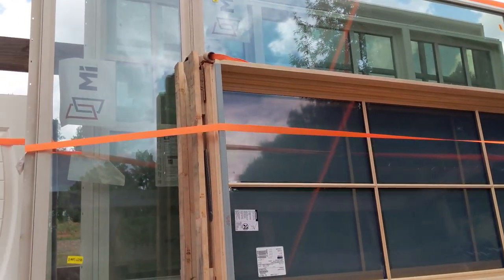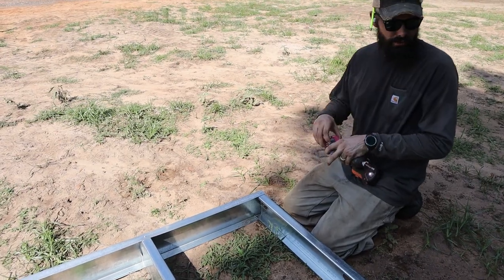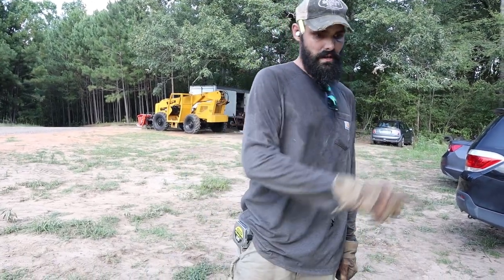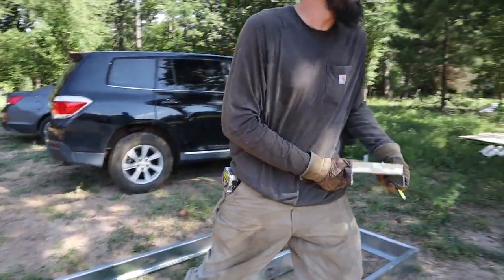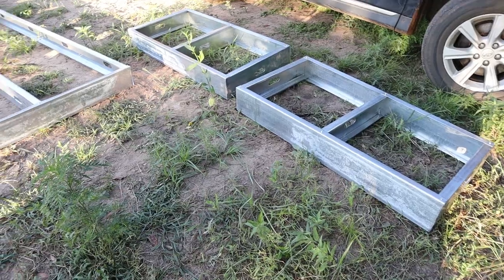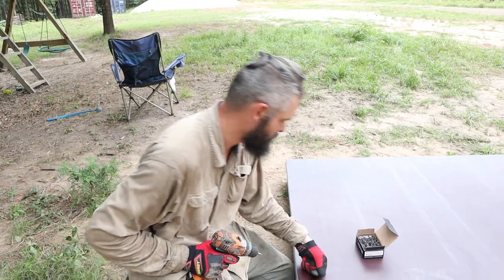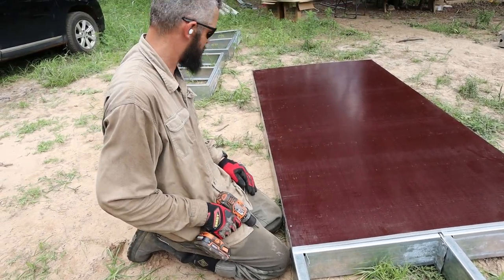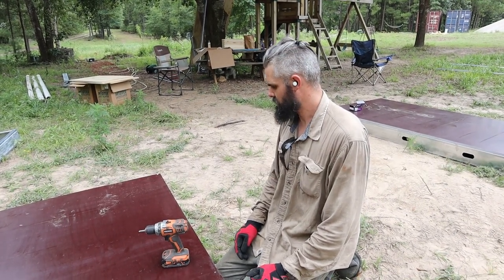Making MDO Forms for Rammed Earth - Vlog 40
We are getting so very close to starting our very first rammed earth project at the ranch. Our rammed earth front gate pillars are going up soon and we will be able to see exactly what our new house will look like but we have to build the MDO (multi density overlay) and metal stud forms first. Let's ge this DONE so we can ram some earth!